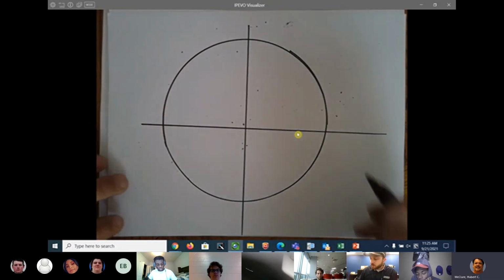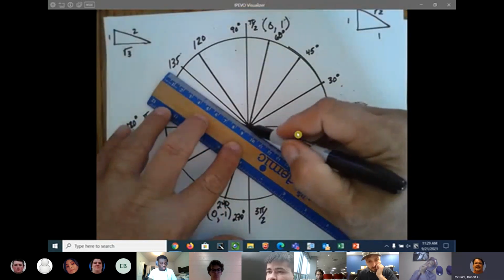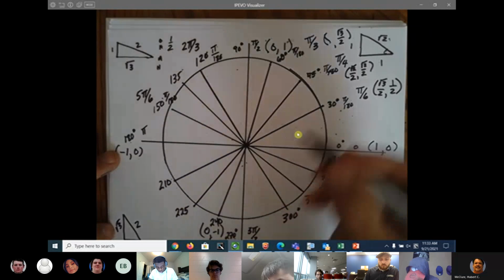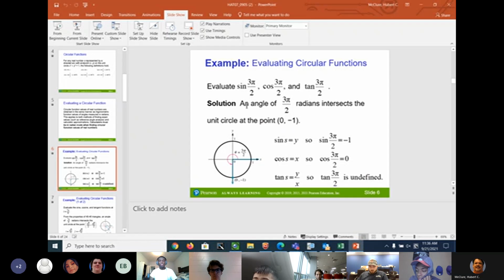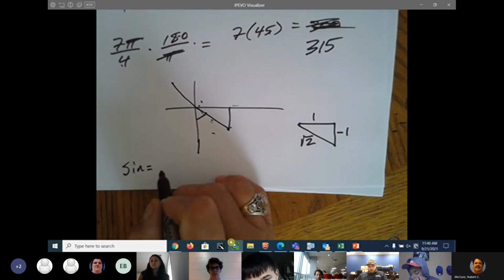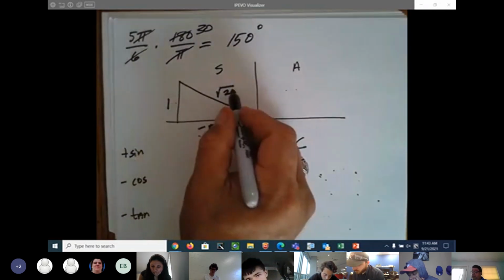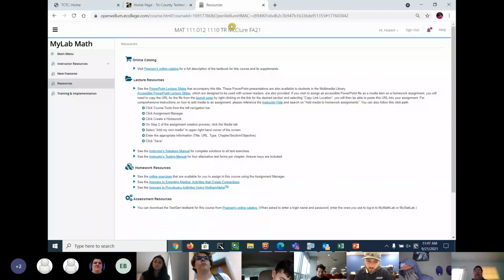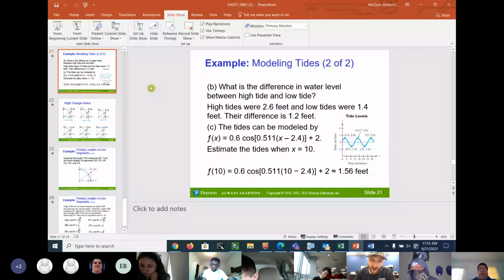MAT 111 012 9 21 21 9.5 Unit Circle